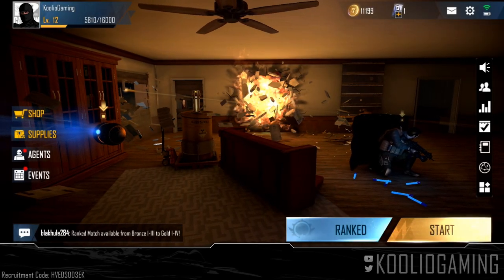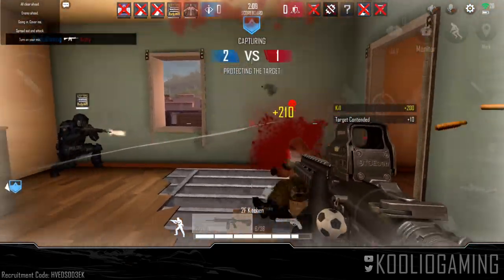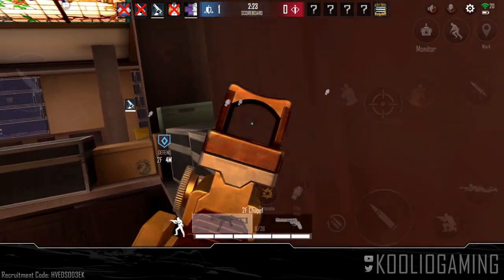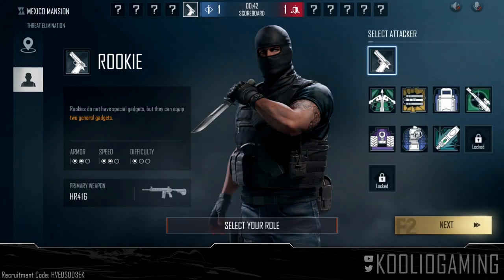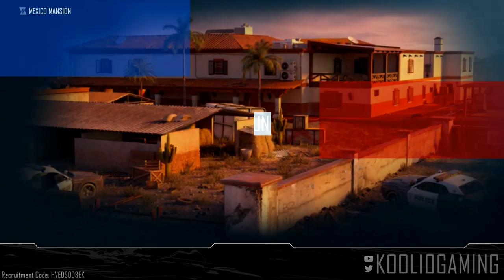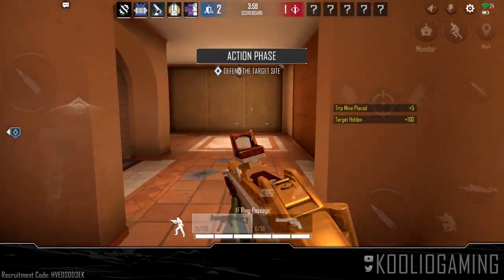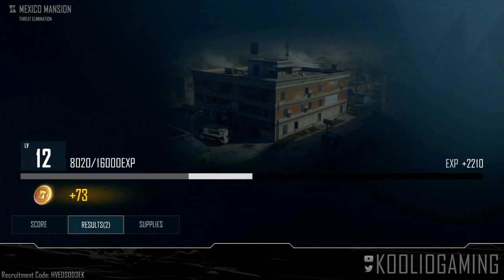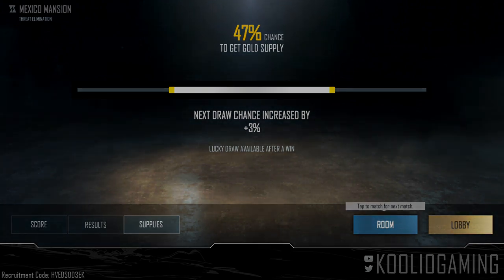AREA F2 | WILDFIRE GAMEPLAY! Rain Down Fire!